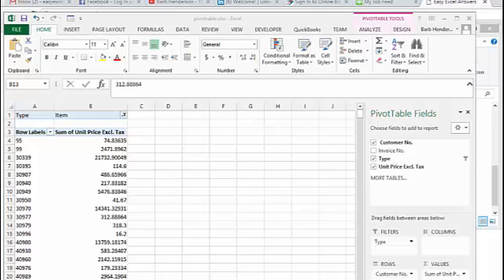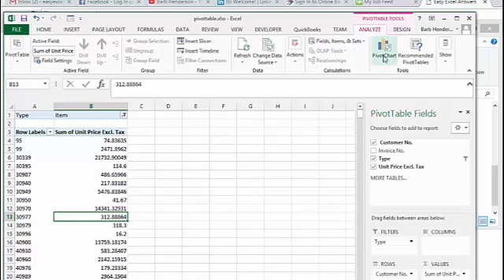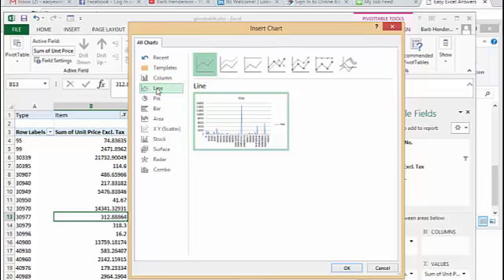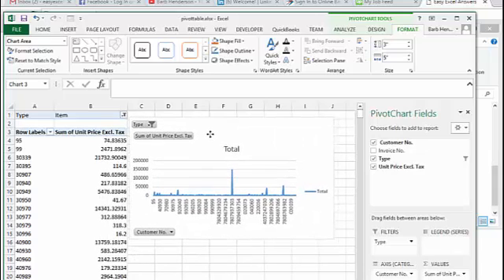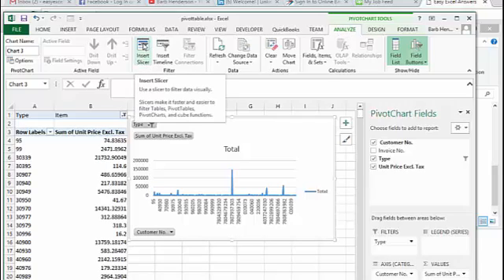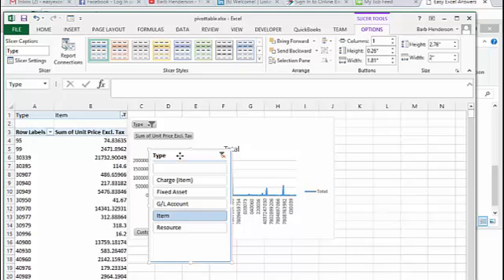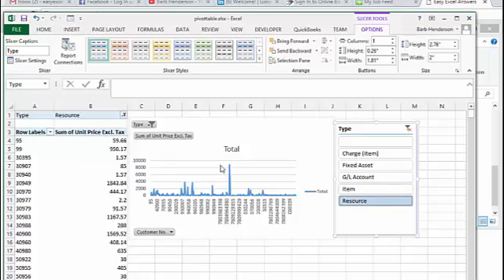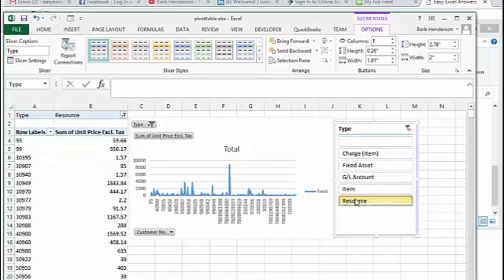How to create Pivot Chart with Slicer in Excel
easyexcelanswers